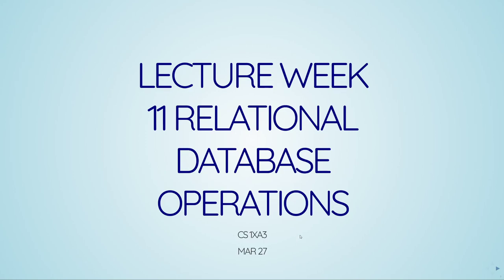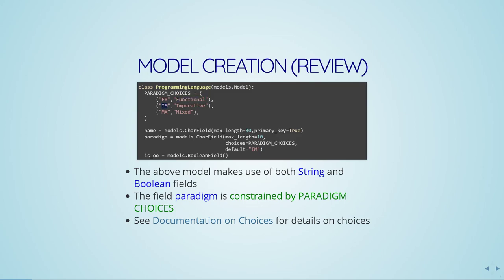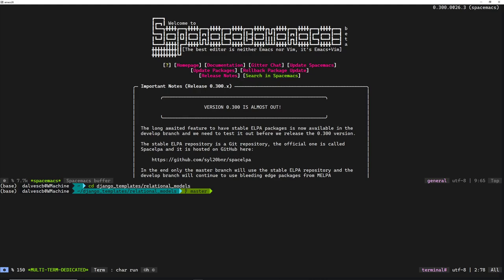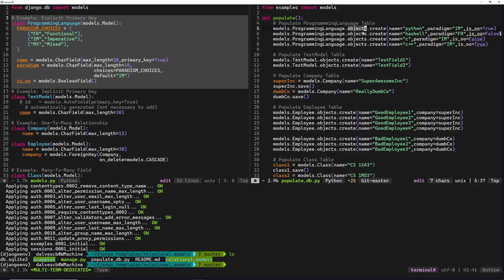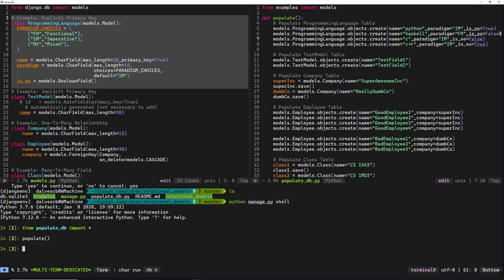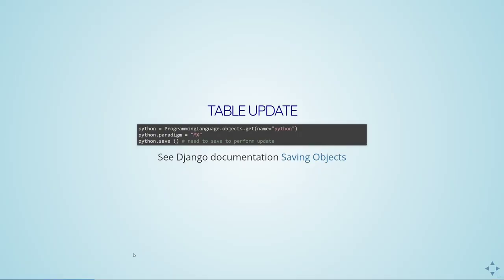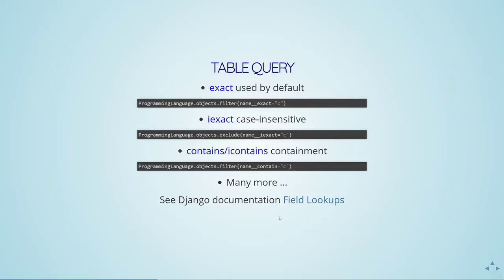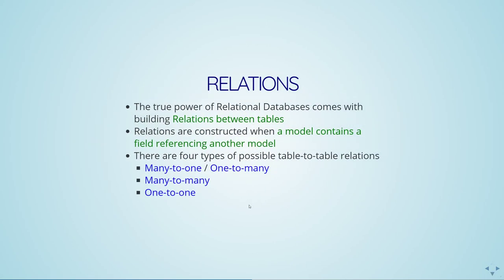McMaster CS 1XA3 2020 Django Programming - Lecture Week 11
Lecture covering basic client server model interactions using Django Web Server. Made for McMaster CS 1XA3 2020